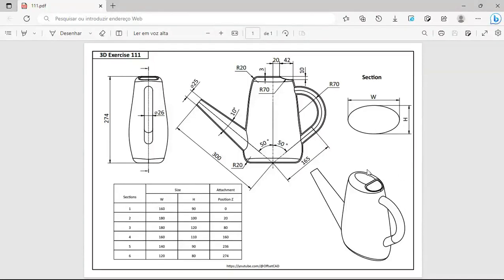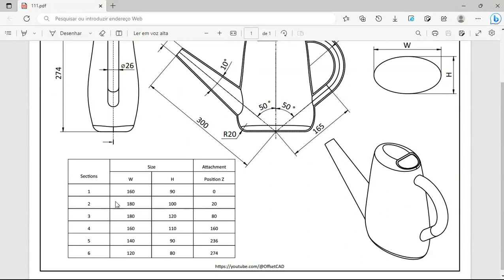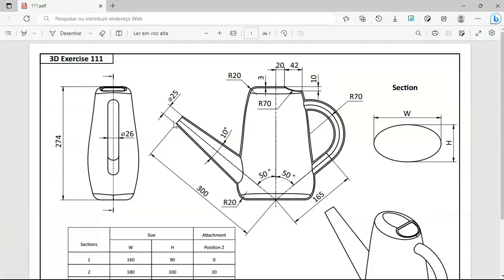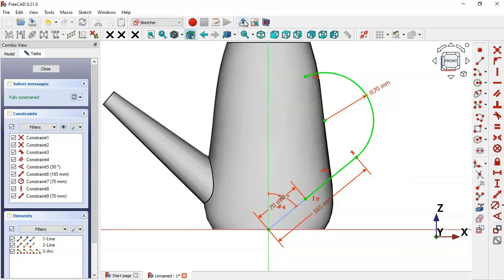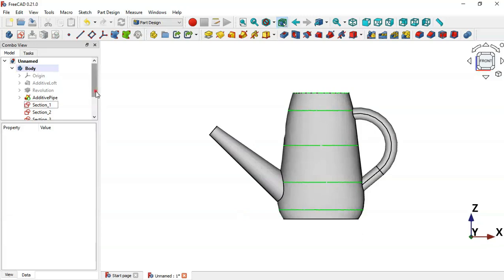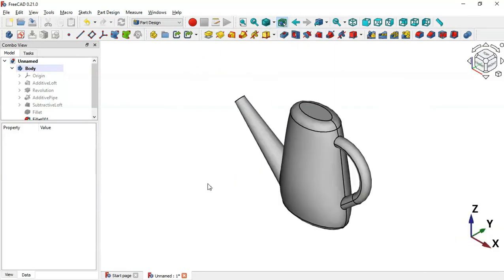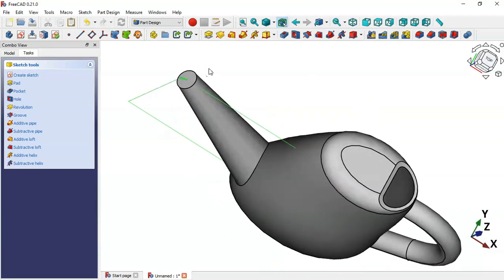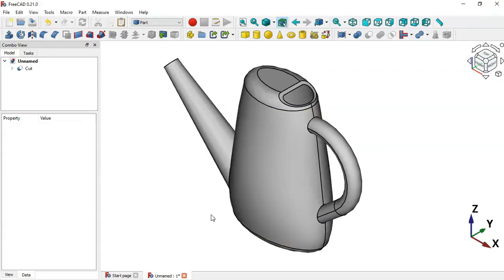FreeCAD 0.20-0.21 Beginners tutorial: practical exercise 111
Hello!
I hope you like this video. In this video you will see how to design the model easily using two tools of PartDesign and Part workbench, in FreeCAD.